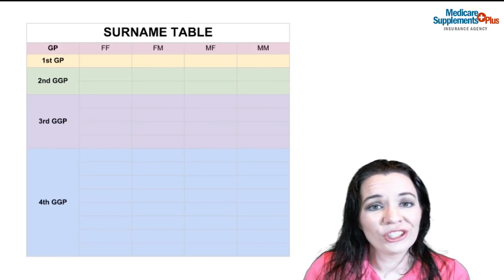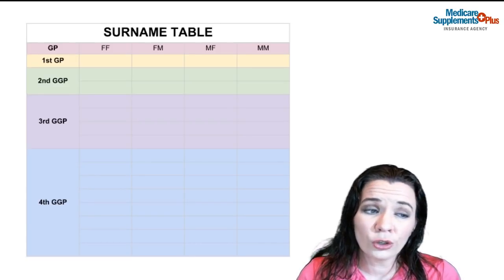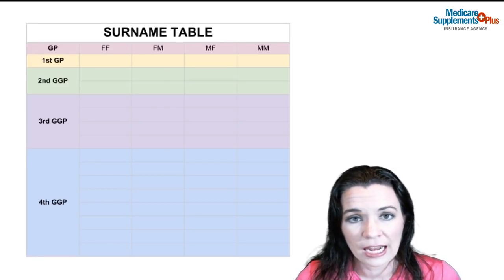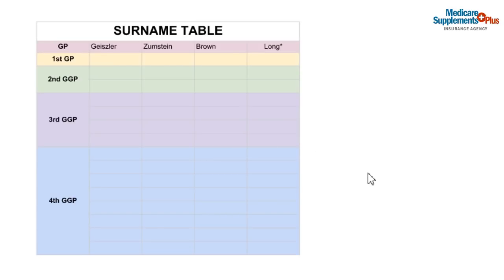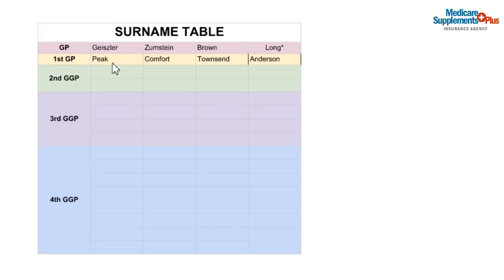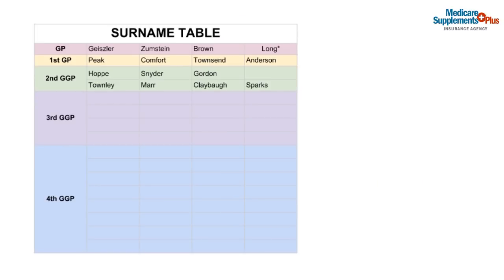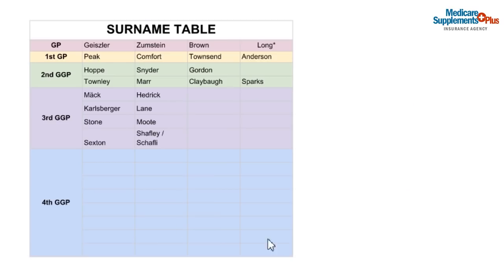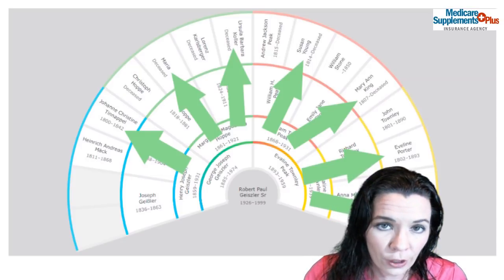Make a Surname Table To Quickly See Your Family Names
Andy has talked about a surname table, but what is it? Let Devon Lee show you how she created a surname table for herself.

CONTINUE LEARNING